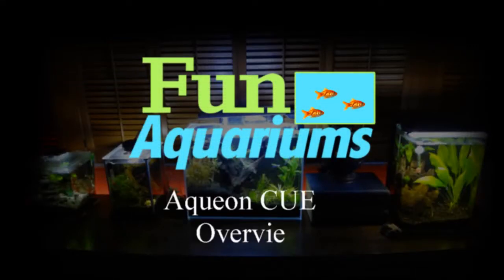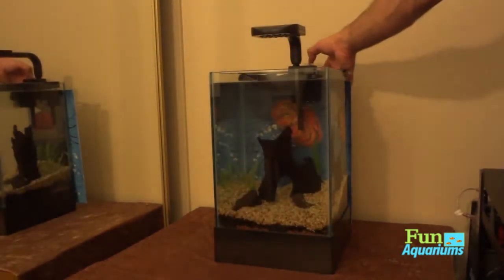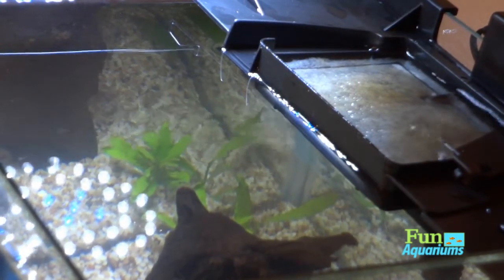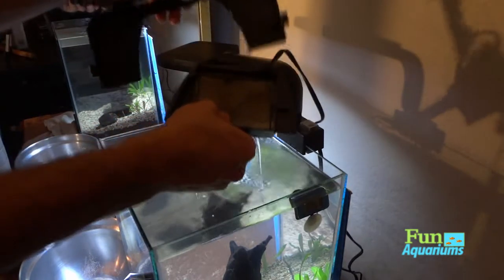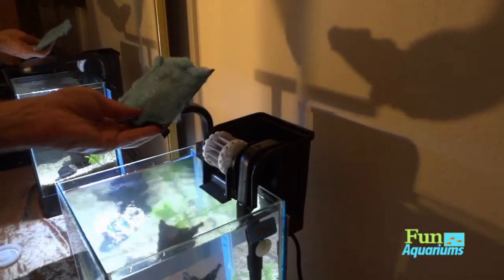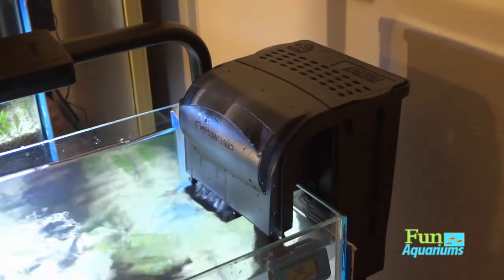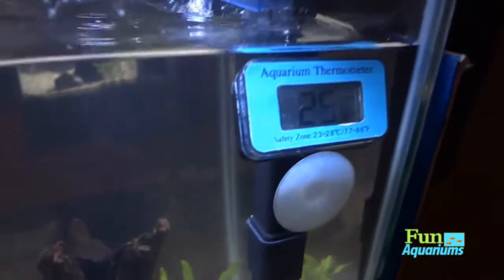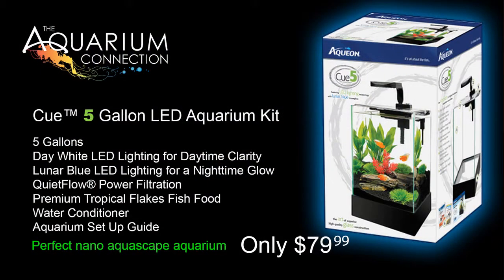Aqueon CUE 5 Overview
Cue™ 5 Gallon LED Aquarium Kit
Featuring LED lighting with Lunar Blue Moonglow

The Aqueon® Cue™ is the perfect blend of LED technology, high quality glass construction and elegance. Each unit is equipped with Day White and Lunar Blue LEDs that enhance the color of fish and plants. Also included in the kit is Aqueon® QuietFlow® power filtration, set-up guide, food and water care sachets.

5 Gallons
Day White LED Lighting for Daytime Clarity
Lunar Blue LED Lighting for a Nighttime Glow
QuietFlow® Power Filtration
Premium Tropical Flakes Fish Food
Water Conditioner
Aquarium Set Up Guide